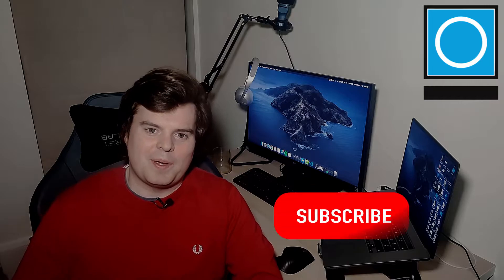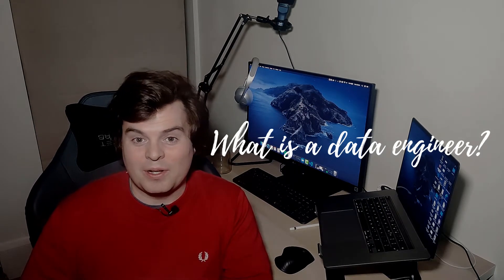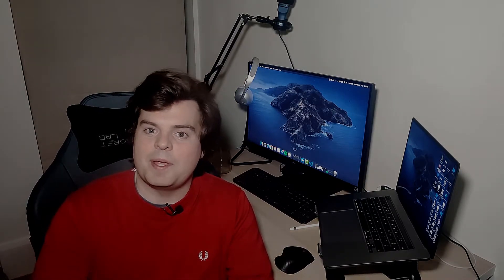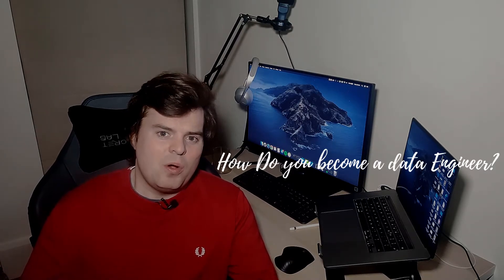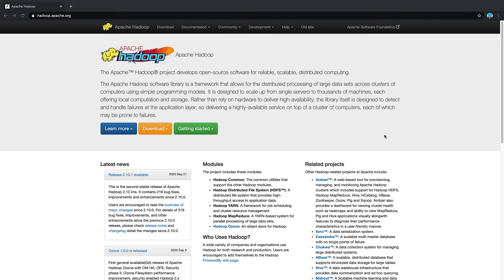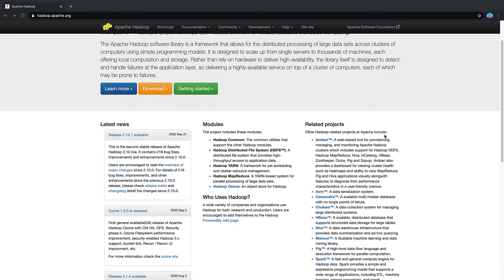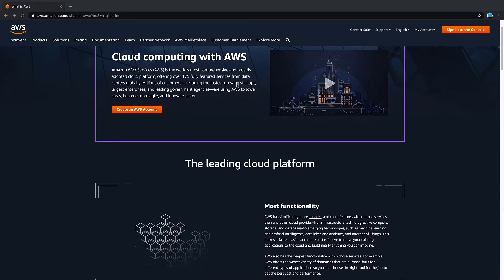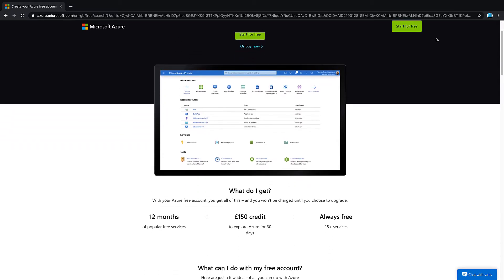So, You Want To Become A Data Engineer In 2021?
So, you want to become a data engineer in 2021? and you don't know what the key skills and technologies are? In this video I aim to shed some light on the dark and mysterious world of data engineering. I have over 10 years of experience working with data, I am 5 time AWS certified and these days I am primarily found working across a broad range of cloud based data technologies.  With this vast experience I hope to impart some "Wisdom" into the subject of data engineering in 2021. Happy viewing!

Table of Contents:

00:00 - Pre-Titles
00:04 - Titles
00:18 - Intro
00:52 - What is data engineering?
01:15 - How do you become a data engineer?
03:11 - Where are we data engineering?
03:54 - Soft Skills
04:37 - Outro